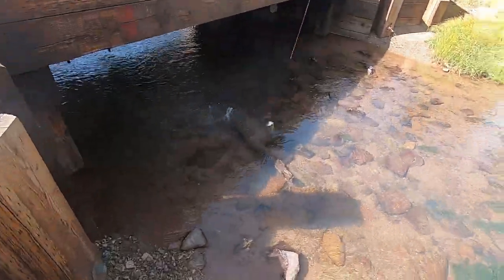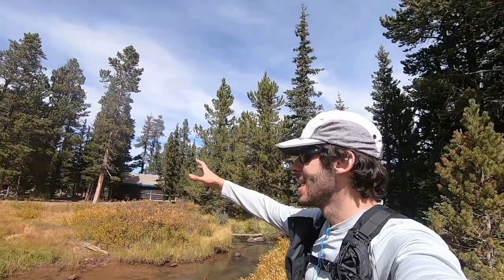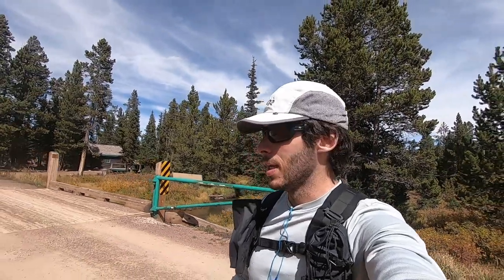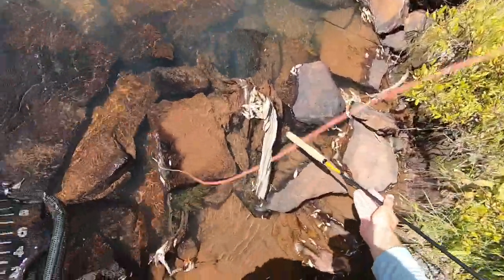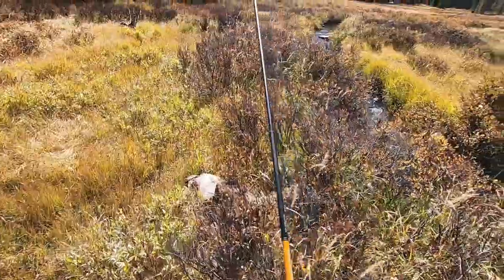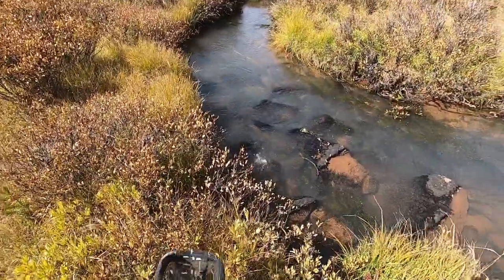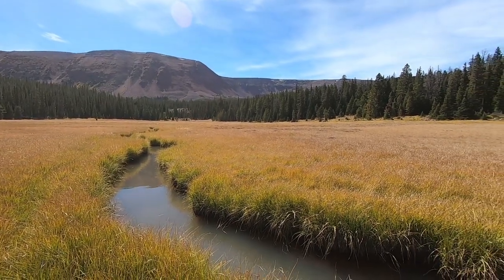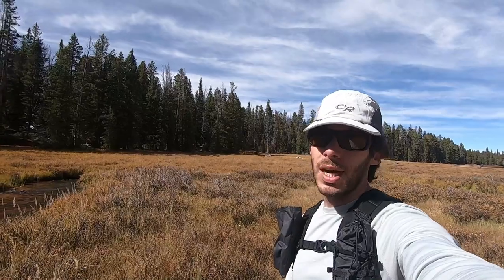My First TIGER TROUT and an Amazing Meadow Stream (Tenkara Fly Fishing)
In this video I fish an absolutely perfect little (and I do mean *little*) mountain stream and catch a handful of fish, including my first ever tiger trout.

DATE FILMED: September 2019

LOCATION: Northern Utah

GEAR USED
** ROD: Dragontail Mizuchi
** LINE: 9-foot #3.5 level line with 3 feet of tippet
** FLY: A modified Utah killer kebari
** NET: Measure Net Medium with rubber basket